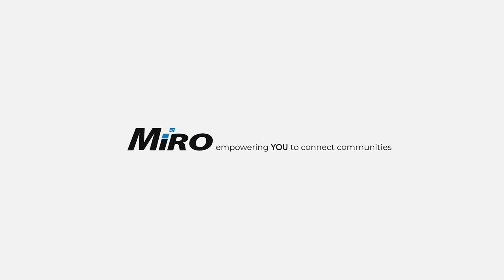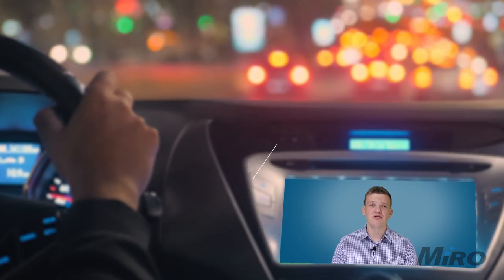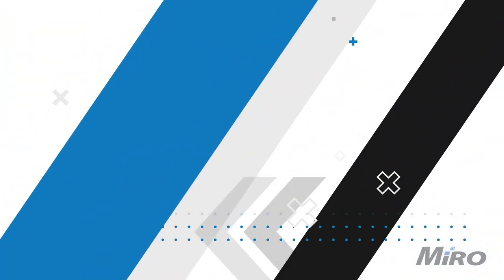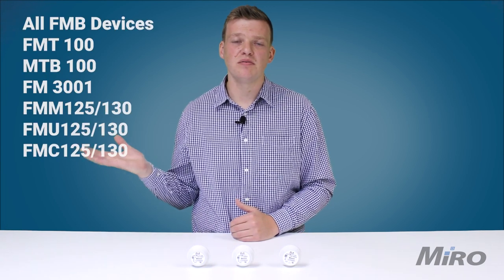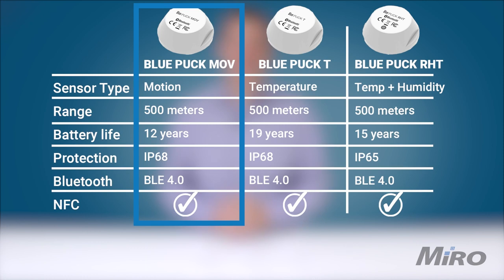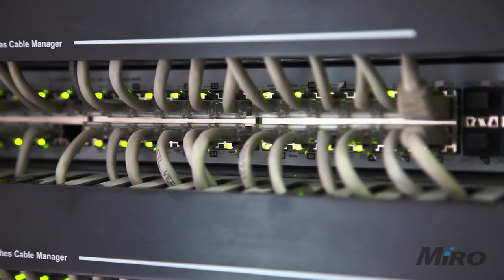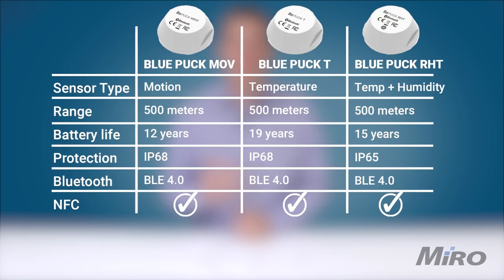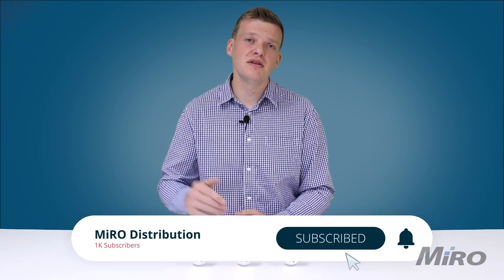Teltonika BLUE PUCK Sensors | MiRO Distribution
In this video we take a closer look at 3 sensors from Teltonika's new BLUE PUCK series.